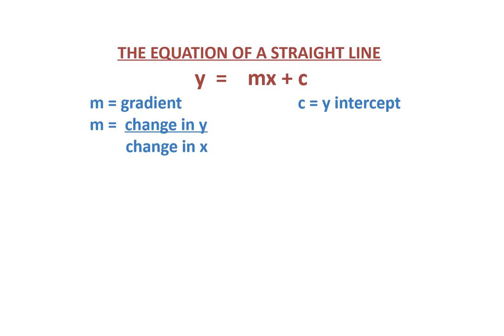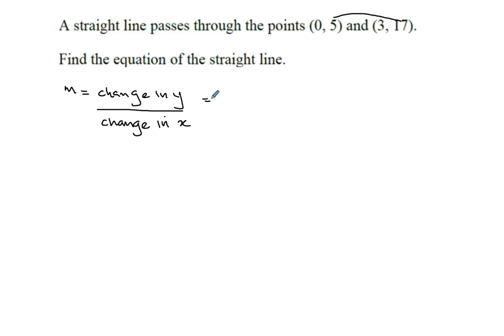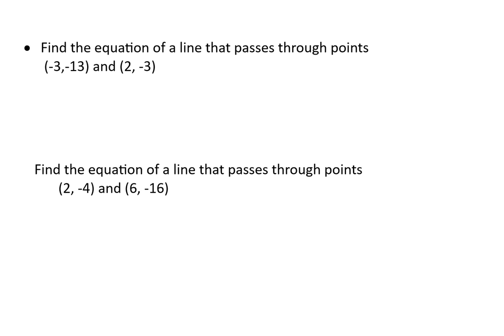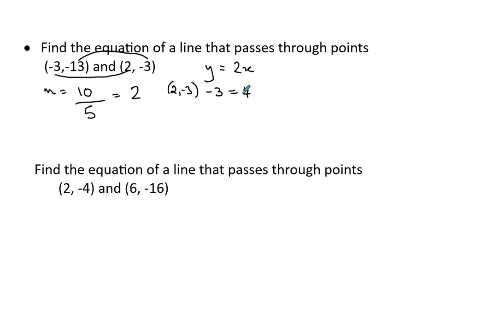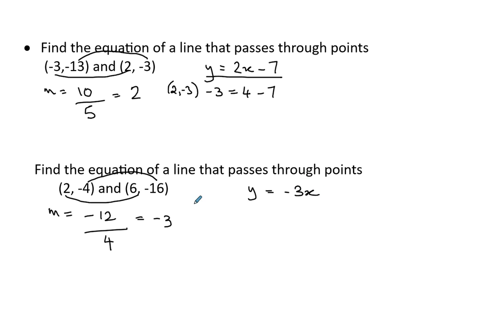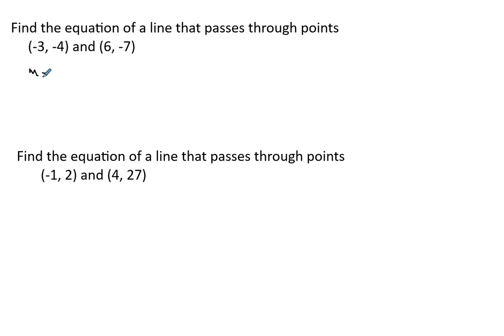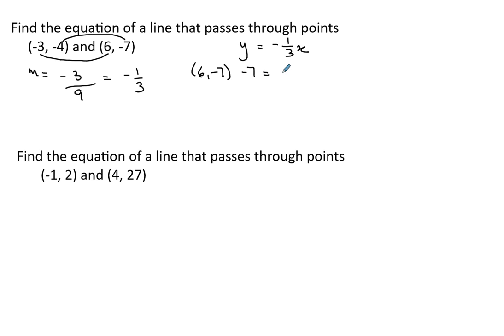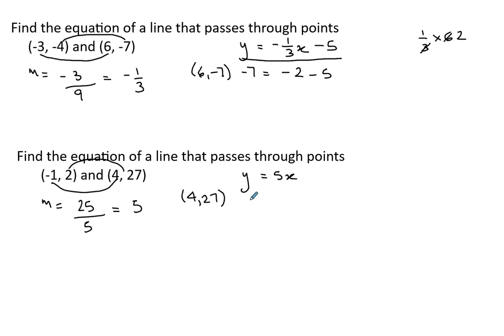FAZMATHS Straight Line Graphs Part 2 The Equation of a Line Between Two Points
This video shows you how to find the equation of a straight line when you're only given the coordinates of 2 points on the line.